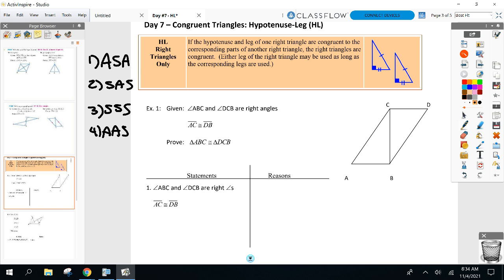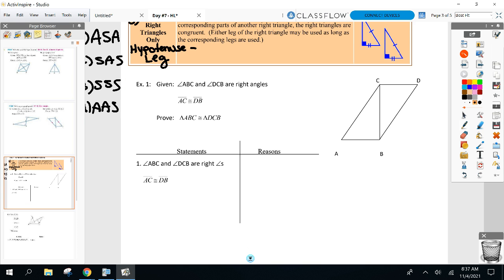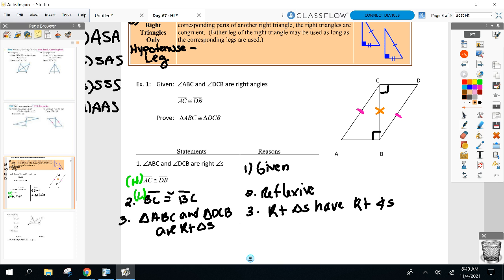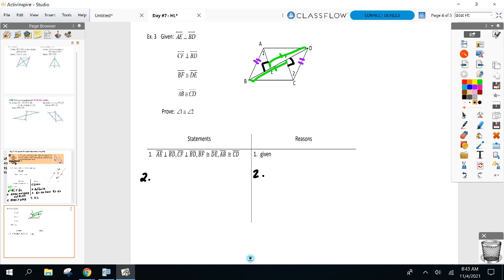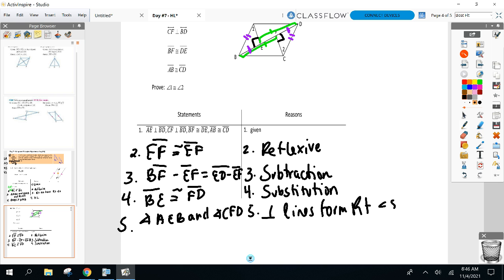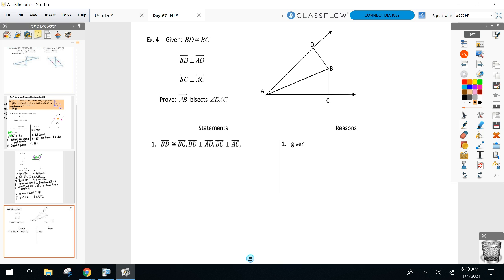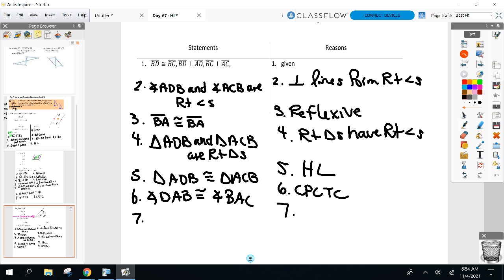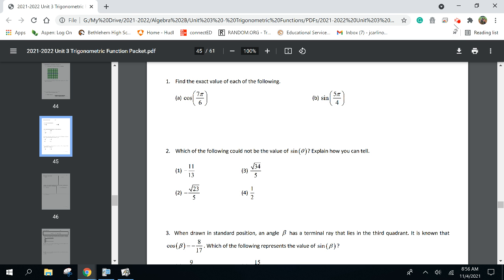Honors Geometry BC Nov 4th - Unit 4 Day 7 - HL